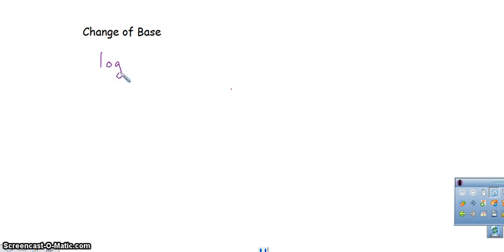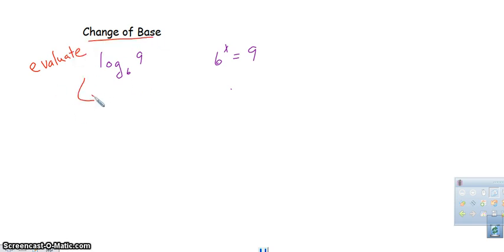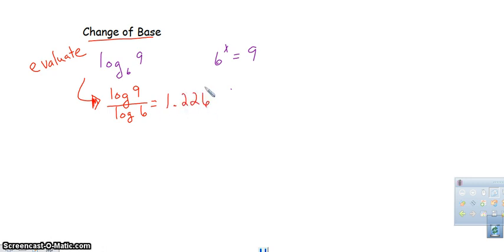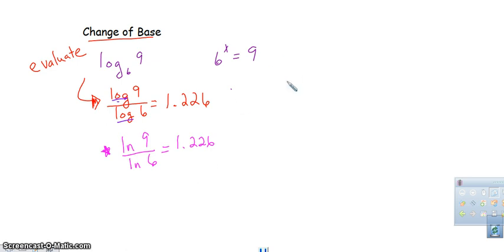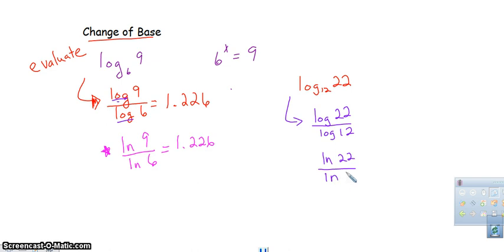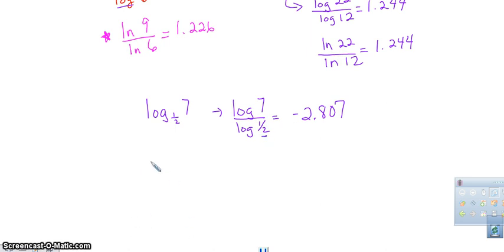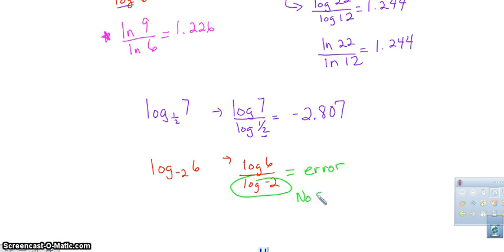change of base video